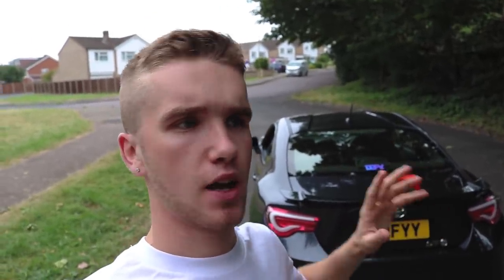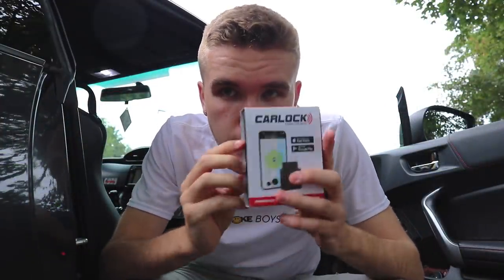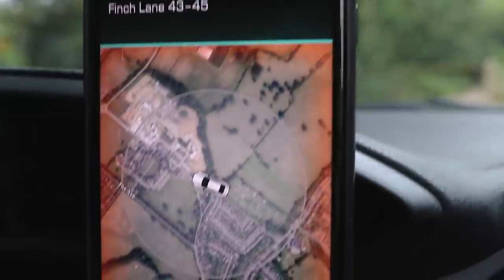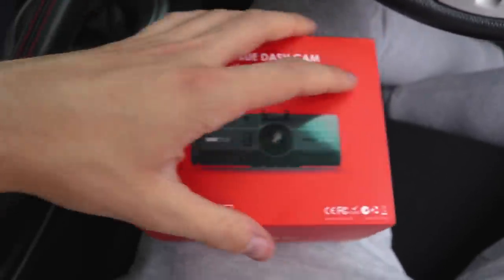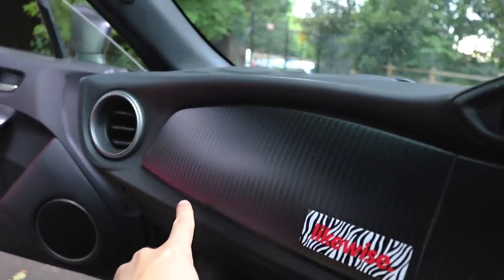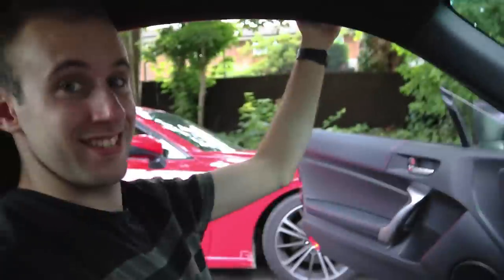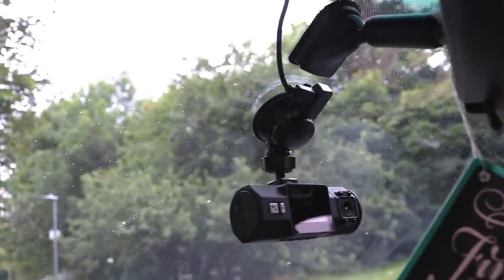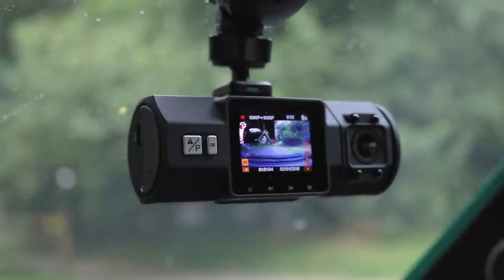BEST Security Mods To Install! *ANTI THEFT*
Installing a tracker & dashcam into the GT86 to keep away those pesky thieves! All links for products used in this video are below. Enjoy.